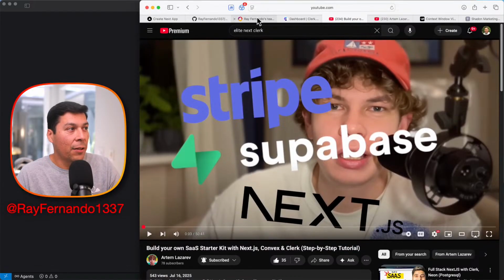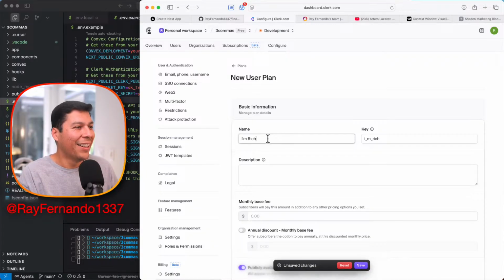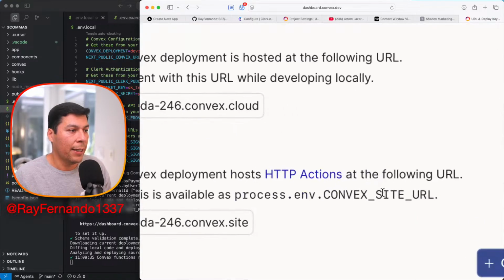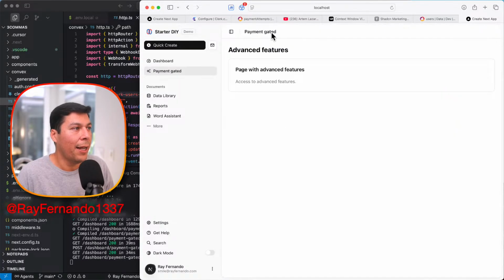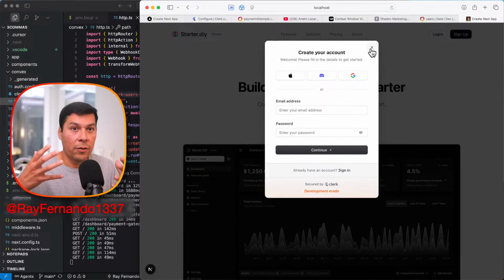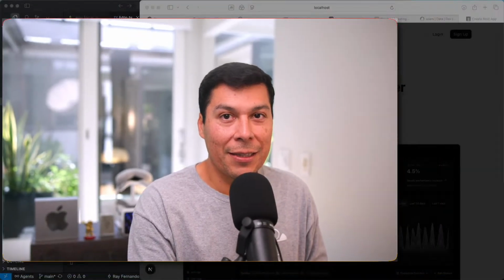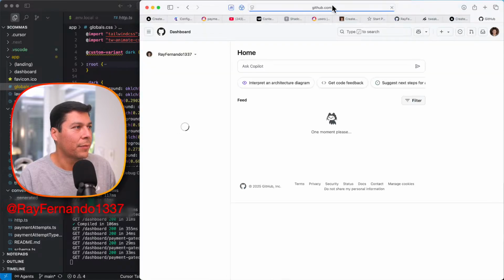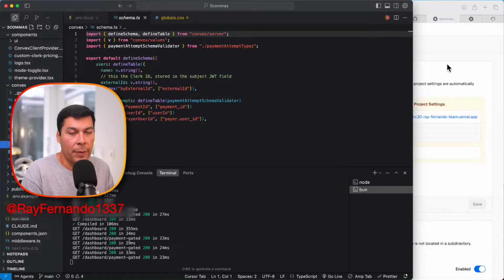SaaS Speedrun: 0 to Payments in 20 Mins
Watch me build a complete, production-ready SaaS with authentication and payments from scratch. In just 20 minutes!

🛠️ What we're building:
- Next.js 15 app with full auth (Clerk)
- Real-time database (Convex)
- Complete payment system (no Stripe nightmares)
- Production deployment

📦 Using @ArtemLazarevM  starter kit (hidden gem from a 78-sub channel)

⚡ Prerequisites:
- Clerk account
- Convex account
- Vercel account

Timestamps
00:00:00 Building a SaaS in one hour
00:01:40 Creating the repo from a template
00:03:55 Configuring Clerk for authentication
00:07:41 Setting up Stripe for billing
00:09:01 Initializing the Convex database
00:12:44 Linking Clerk & Convex env variables
00:15:45 Setting up the Clerk webhook
00:19:40 Running the app locally
00:21:35 Checking the data in the Convex DB
00:22:30 Adding new auth providers in Clerk
00:29:44 Explaining Supabase vs. Convex
00:38:26 Showcasing UI component libraries
00:41:00 Live theme customization with TweakCN
00:45:25 Deploying the app to Vercel
00:49:00 Triggering a new build with Git
00:50:18 Pro-tip: Vercel build override for Convex
00:57:02 His indie dev agile methodology
01:08:04 Detailing his debugging process
01:12:08 Recapping the Summer of Streaming

Love what you see? Join during or after the stream to access all my members-only content, including this recording and exclusive deep dives.